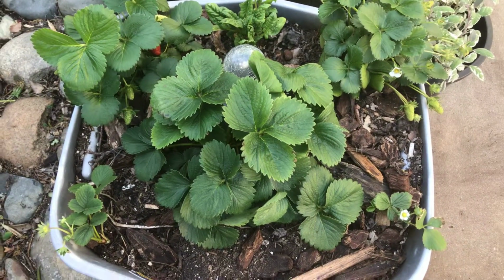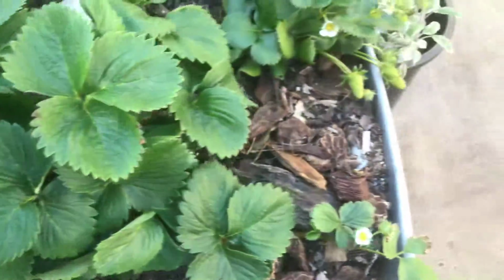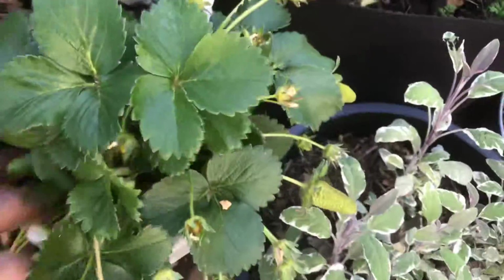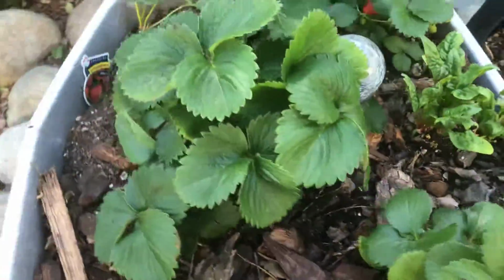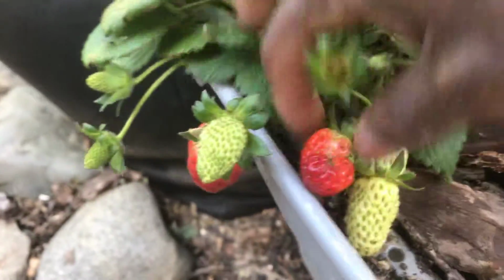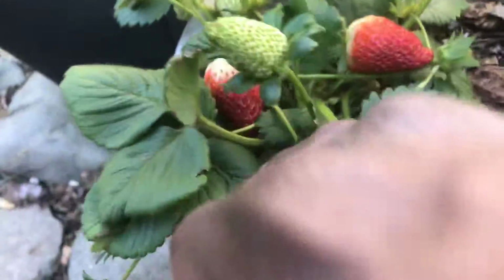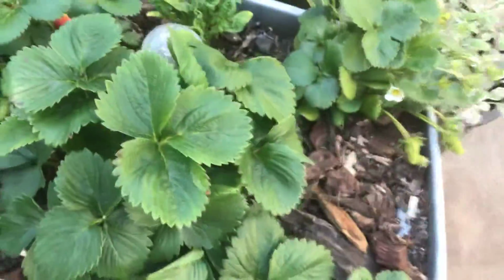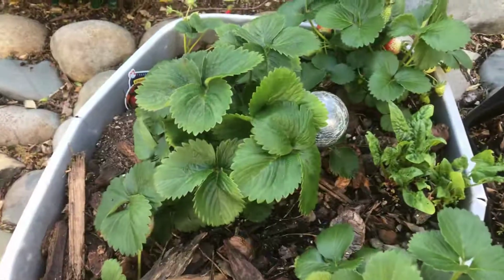Strawberry update 2019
NJCALIGARDENER shows you his method how grow strawberries and keep them healthy